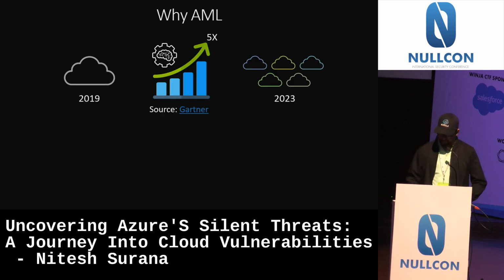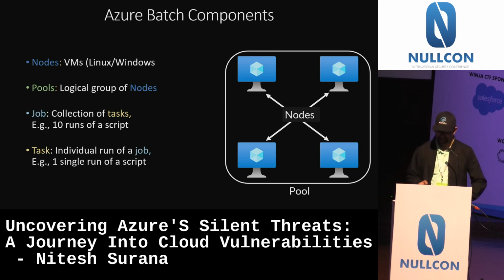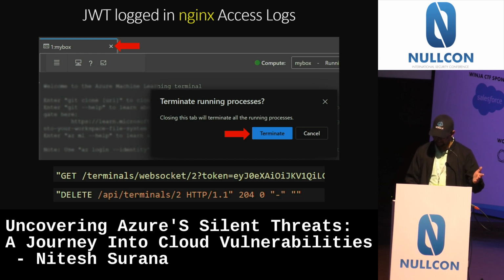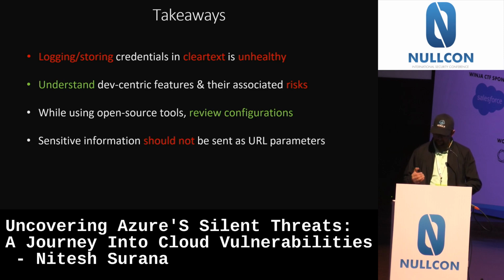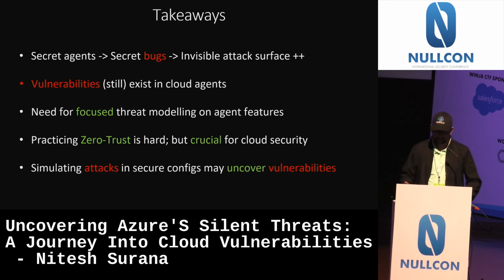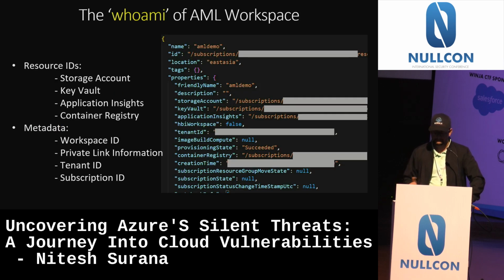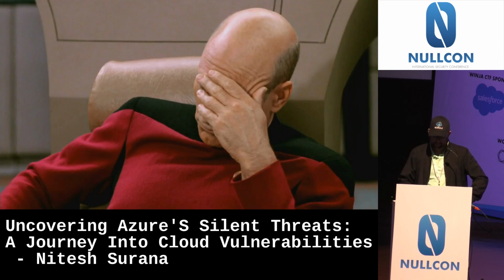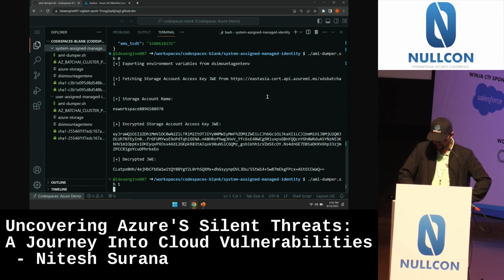Nullcon Goa 2023 | Uncovering Azure's Silent Threats: A Journey Into Cloud Vulnerabilities by Nitesh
In this talk, Nitesh Surana dives into the below-mentioned topics:

00:00 Speaker Introduction
02:35 CH 0: Introduction of the Talk
08:58 CH 1: Did you see my keys?
13:16 CH 2: Wait, is this my token?
24:07 CH 3: Spying the scientist
30:55 CH 4: Can you really see me?
42:38 Recap
44:52 Observations and Takeaways

Abstract:
Cloud service providers offer Machine Learning as a Service platform, enabling companies to leverage the power of scalability & reliability while performing ML operations. However, with the massive adoption of such AI/ML systems worldwide where companies would be seeking to build services like ChatGPT, the security posture of the platform itself often may go unnoticed. We investigated Azure ML, a managed MLaaS from Microsoft. We found five vulnerabilities over three broad classes of security issues, namely:

[CVE-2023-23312] Insecure logging of sensitive information: We found five instances of credentials leaking in cleartext on Compute Instances due to insecure usage of open-source components and insecure system design of how the environment was being provisioned.

[CVE-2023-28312] Sensitive information disclosure: We found a case of exposed APIs in cloud middleware leaking sensitive information from Compute Instances. Network-adjacent attackers could leverage the vulnerability after initial access to laterally move or snoop in on the commands executed using a Jupyter terminal on a Compute Instance.

Through this talk, the attendees will learn about the different issues found in AML. As we take a deep dive into the security issues, we will demonstrate various analysis techniques we adapted to while researching the service, giving the attendees a glimpse of how managed services like AML can be assessed when there are blurred lines in the shared responsibility model of security {of, in} the cloud.